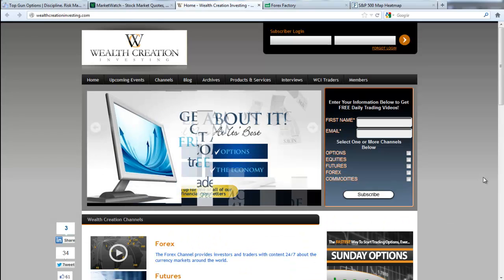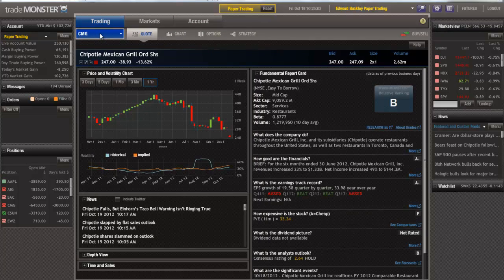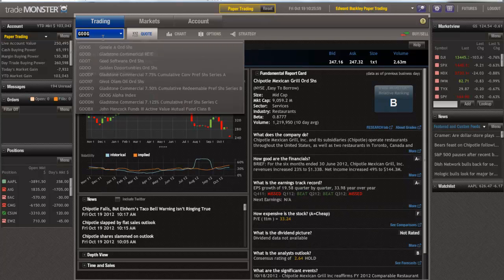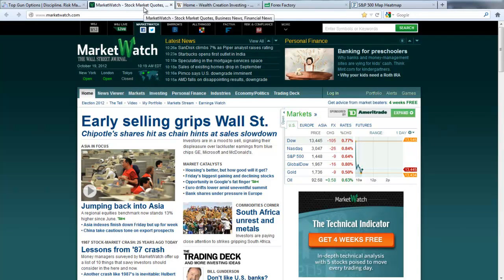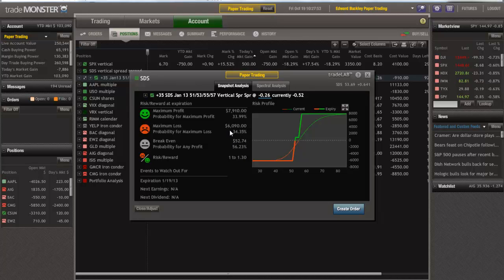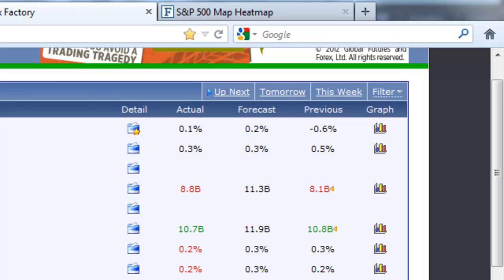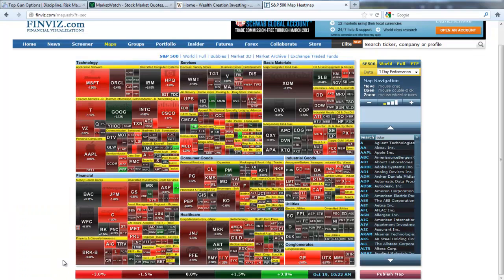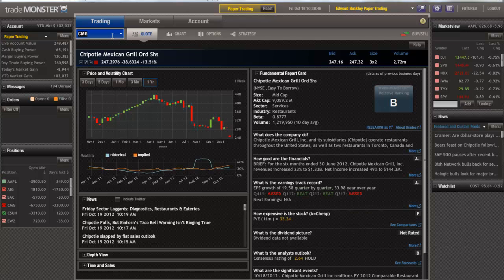CMG & GOOG Huge Miss, Q4 Earnings in Focus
In today's Market Wrap-Up Video, Matthew Buckley, WCI's Chief Investment Strategist and Model Portfolio Manager, debriefs his loss in his Model Portfolios on CMG and covers GOOG's premature release and weak numbers. He also covers AAPL's pin risk in a current weekly trade and how he's managing the position.